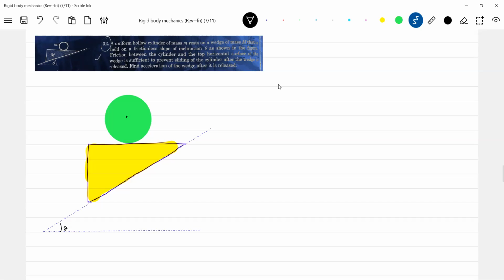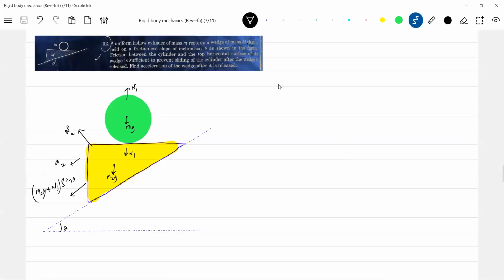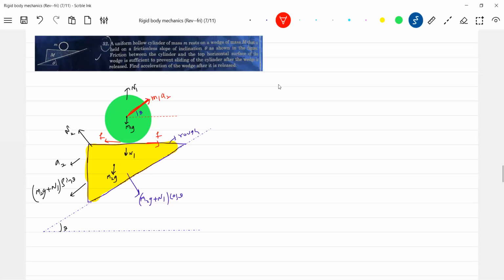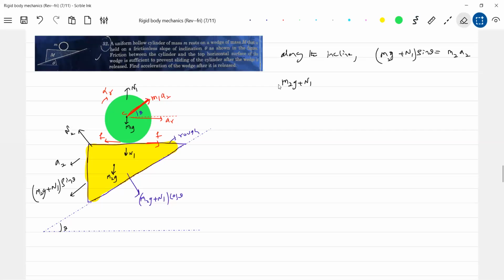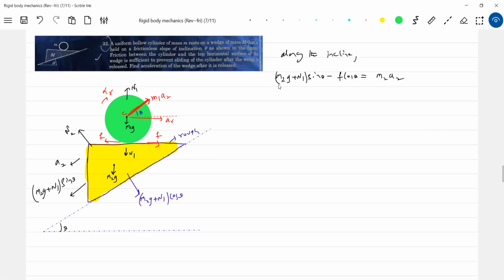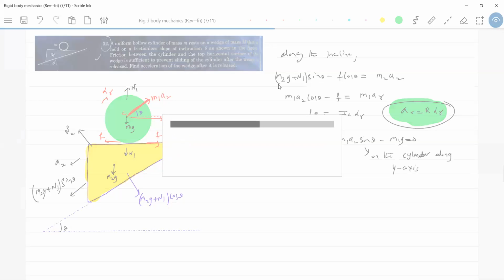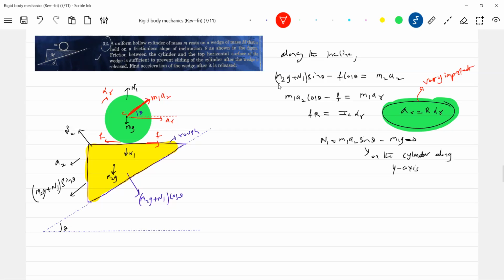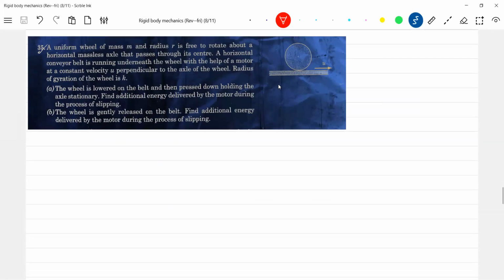32)Pathfinder Physics | Rotational Dynamics| A uniform hollow cylinder of mass m rests on a wedge of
mass M that is held on a frictionless slope of inclination θ as shown in the figure Friction between the cylinder and the top horizontal surface of the wedge is sufficient to prevent sliding of the cylinder after the wedge is released. Find acceleration of the wedge after it is released.